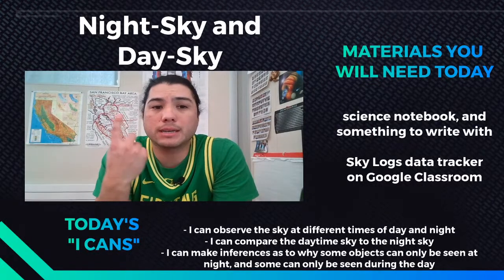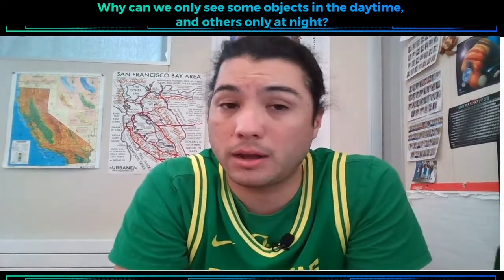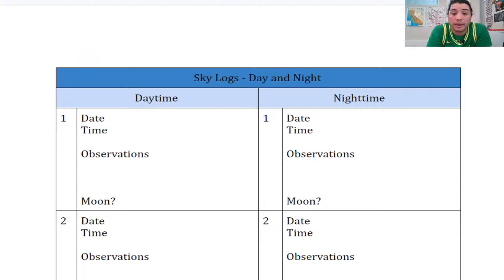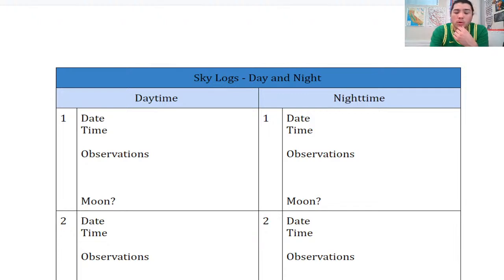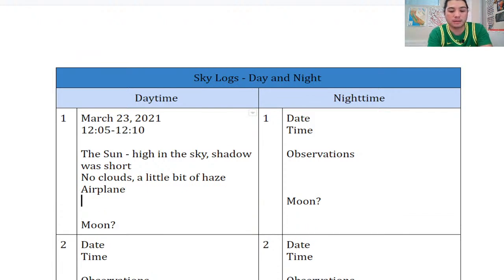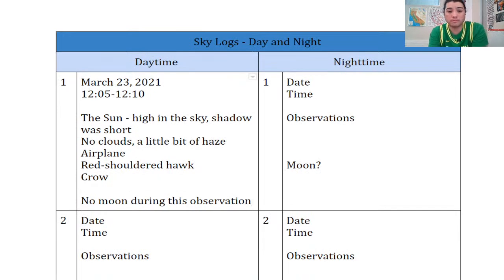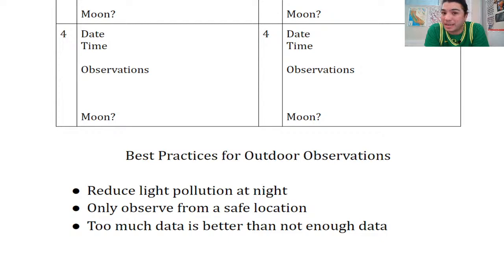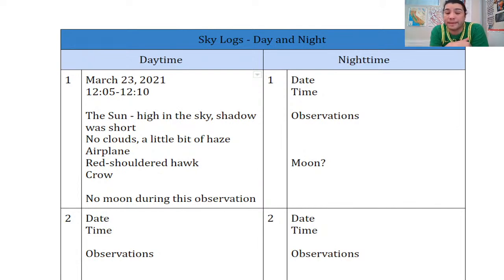Night Sky, Day Sky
As we continue our look up at the universe around us, let's do a little comparing, and think about what objects appear in the daytime, what object appear at night, and are there any objects that can appear in both?